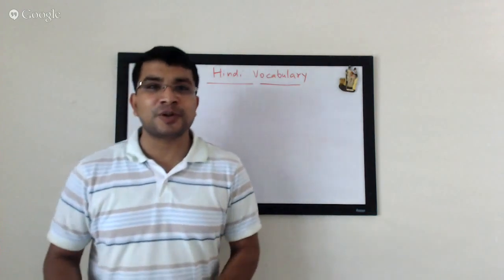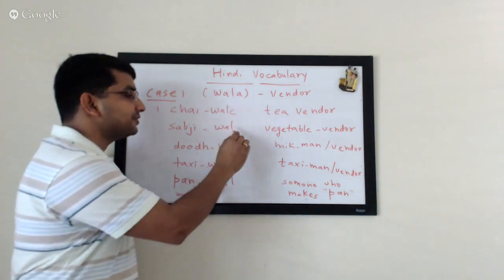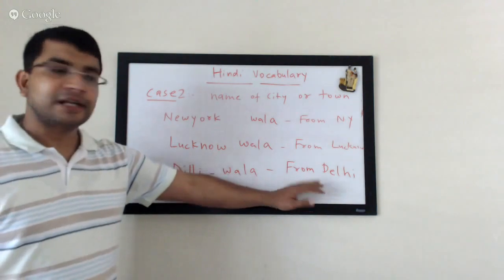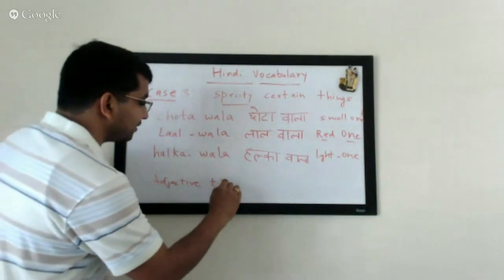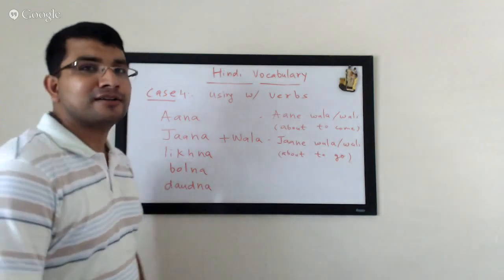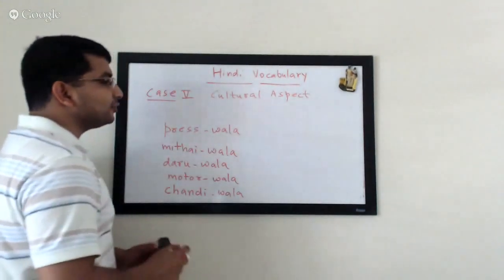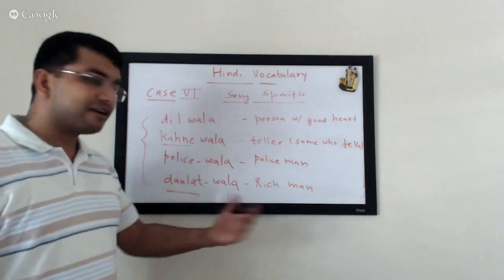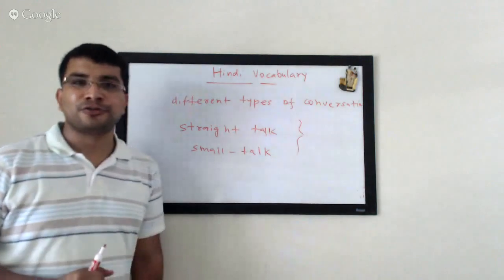Use of "Wala/Wale/wali" in Hindi